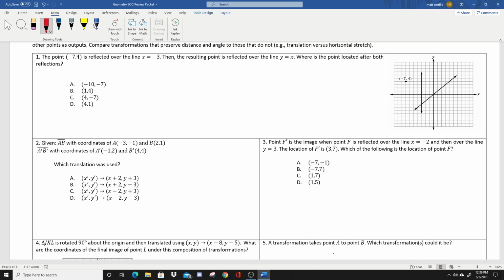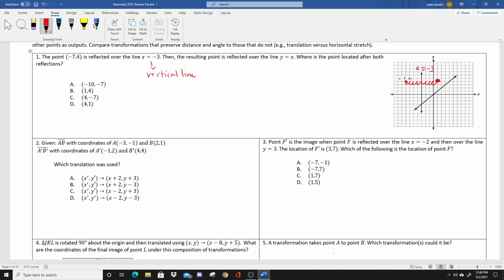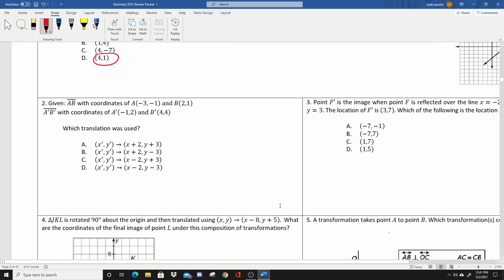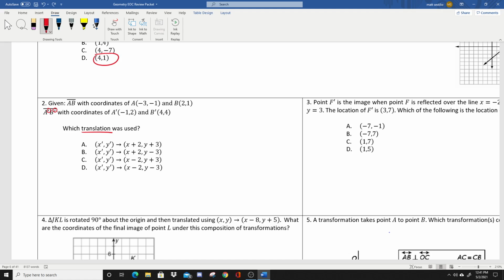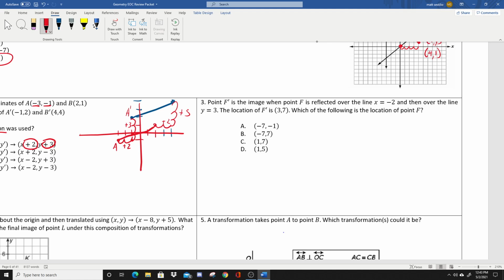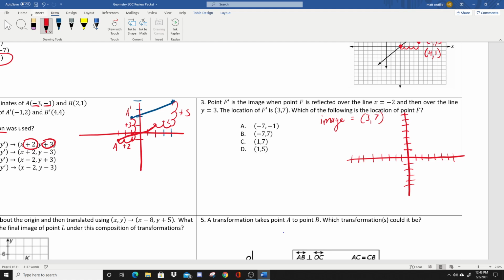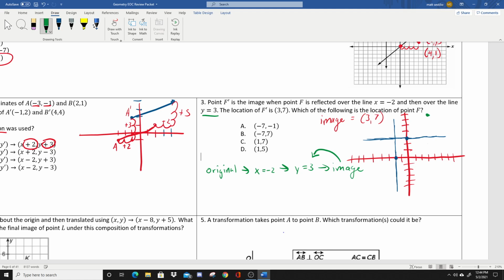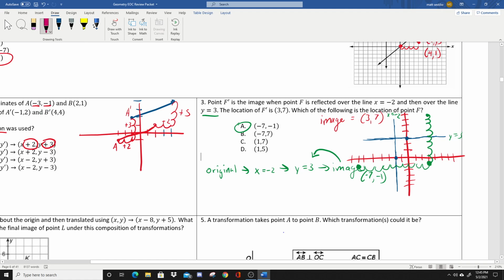page 2 part 1